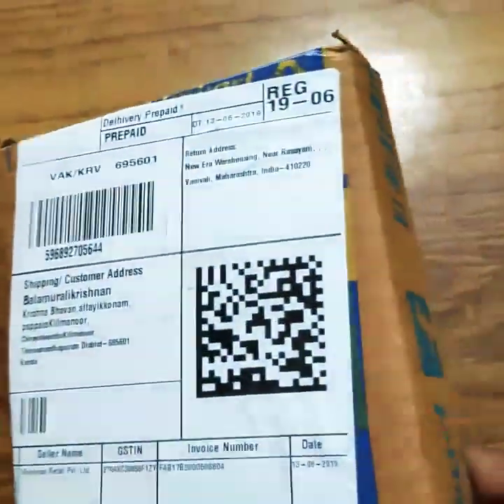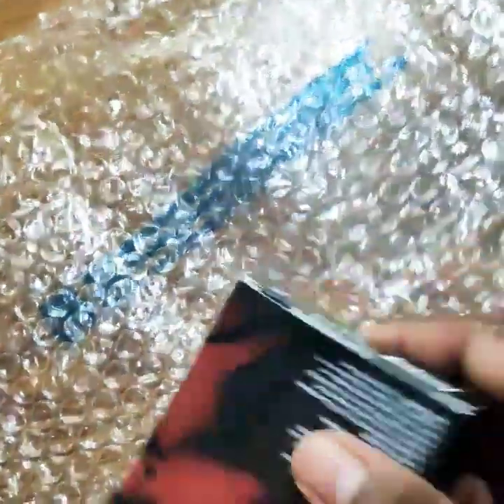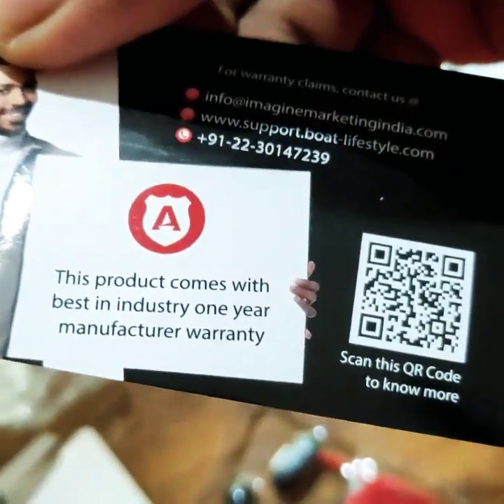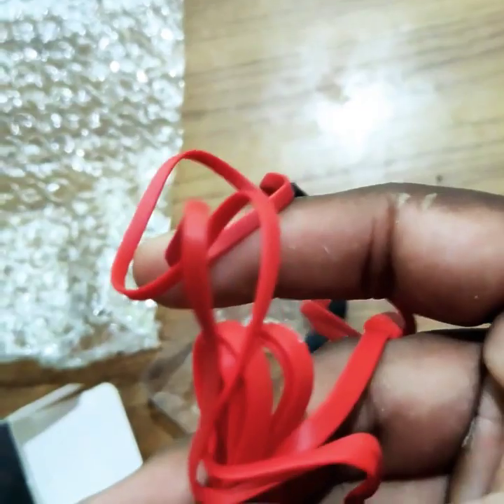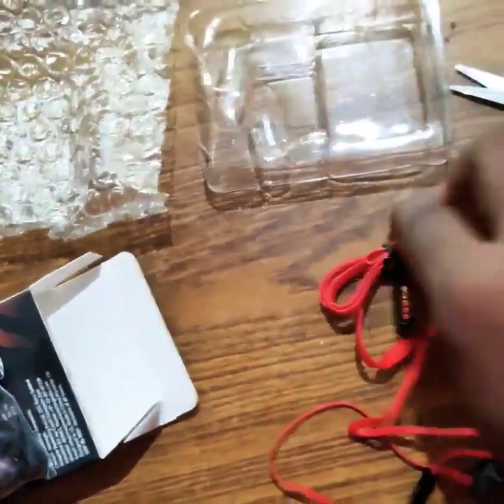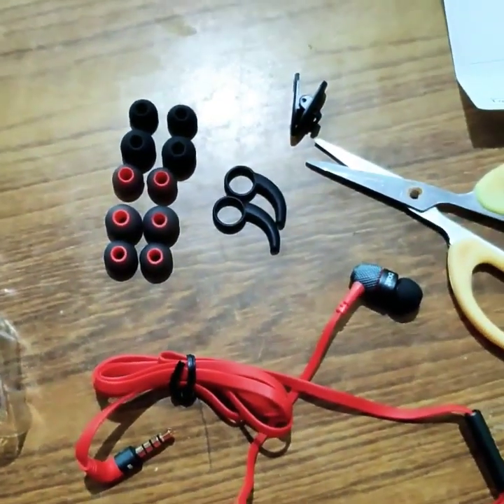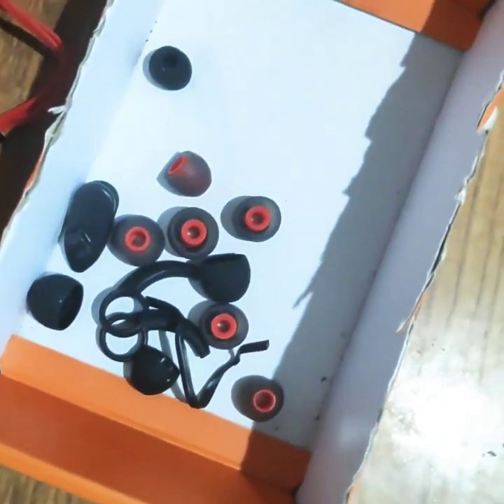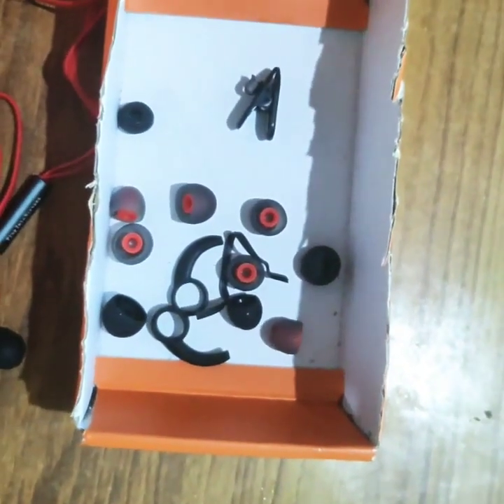boAts headset unboxing and review...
boAt bass headsets...